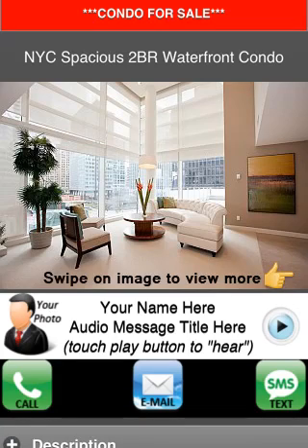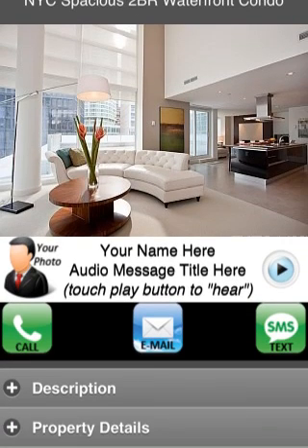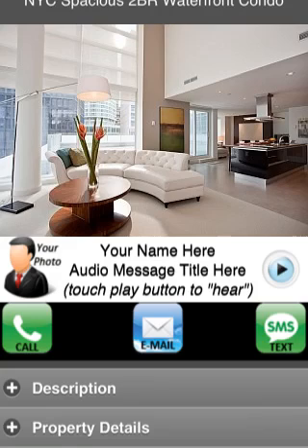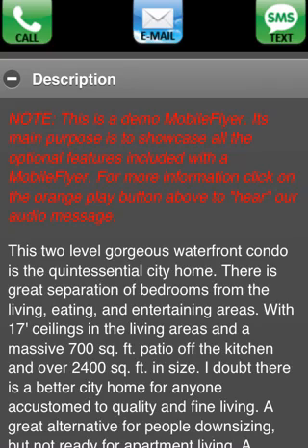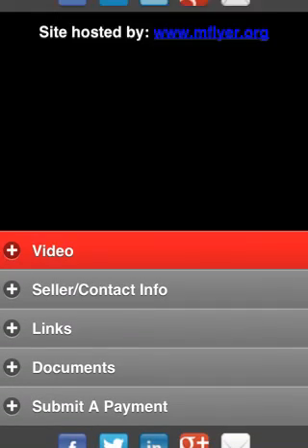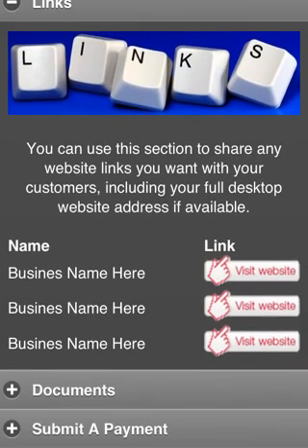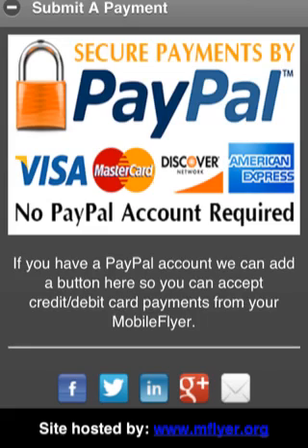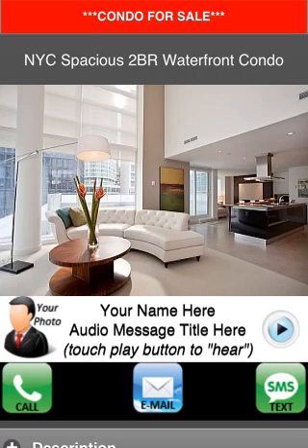MobileFlyer Demo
Overview demo of a MobileFlyer features.